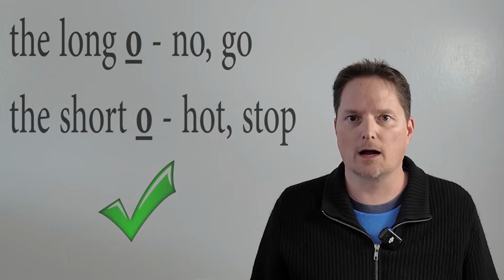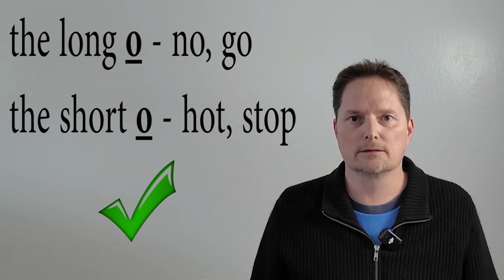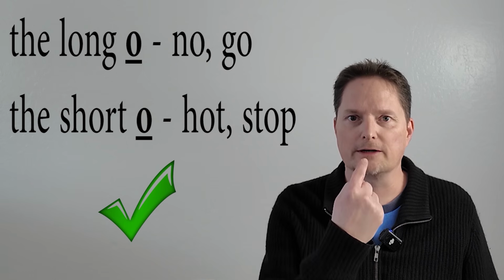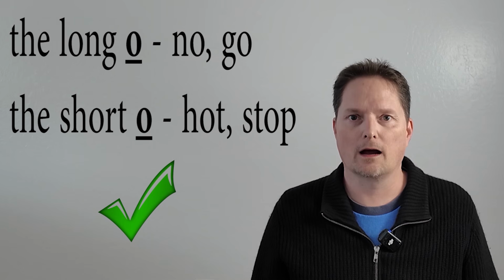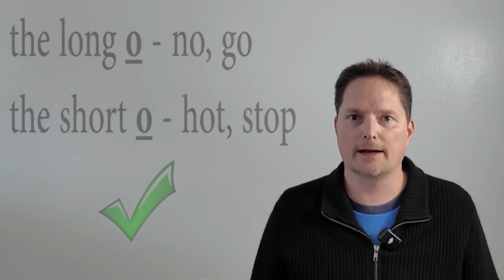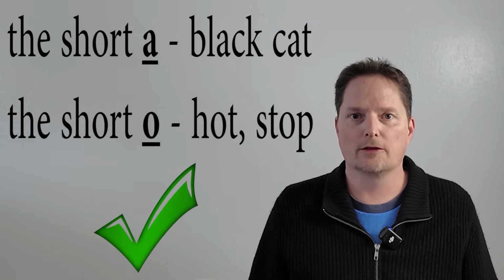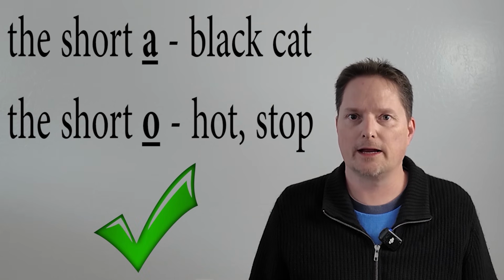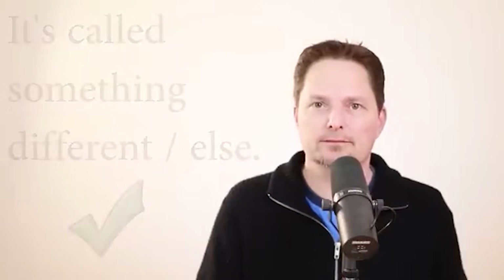COMPREHENSIBLE INPUT, BUNNY VS. RABBIT,AMERICAN PRONUNCIATION,AVOID MISTAKES BY ARIANNITA LA GRINGA